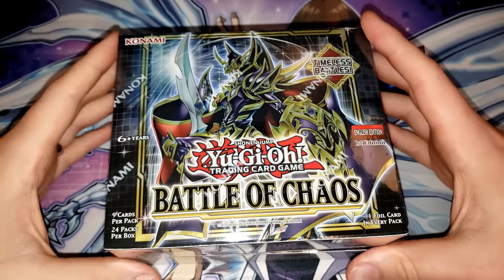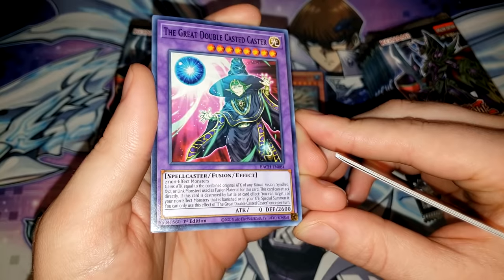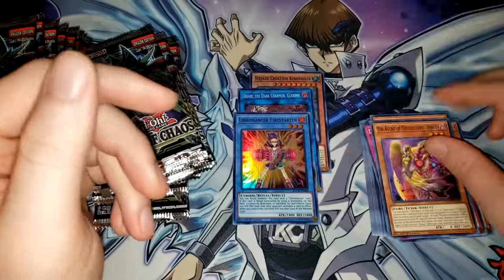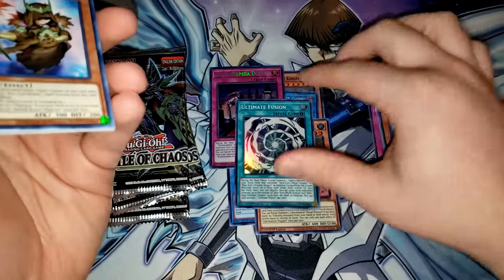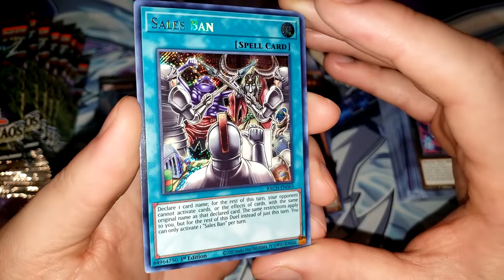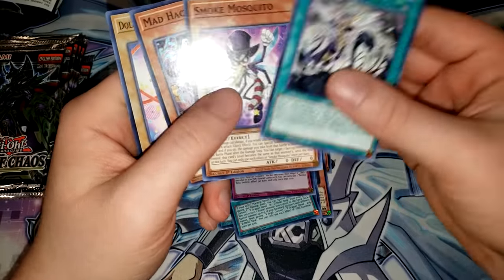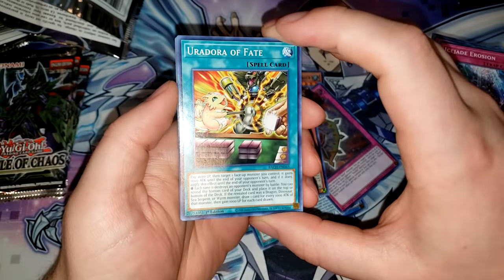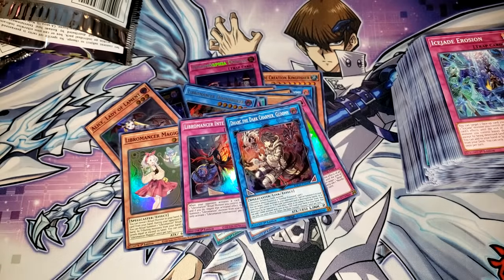EXCLUSIVE FIRST LOOK At Battle Of Chaos! | Yu-Gi-Oh!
Battle of Chaos has new Blue-Eyes support, new Dark Magician support, the new Dinomorphia theme, the new World Premiere theme Libromancer, and so much more!